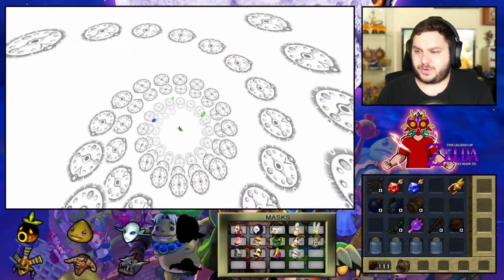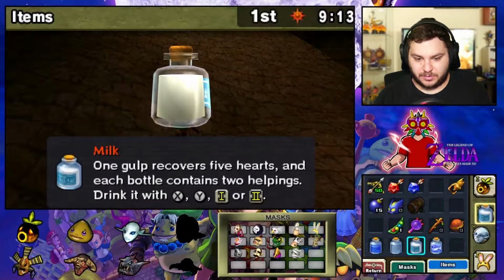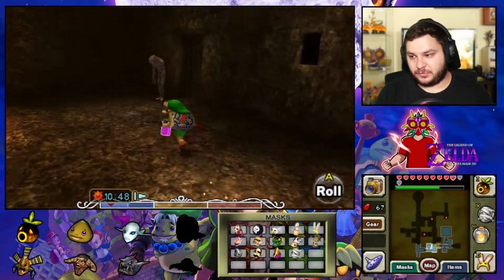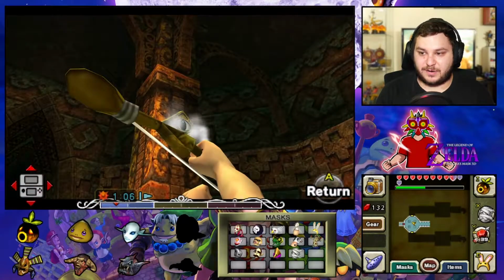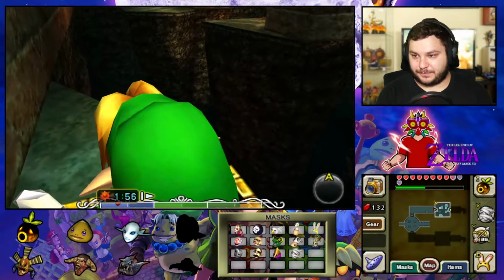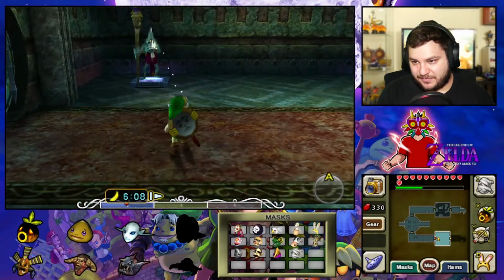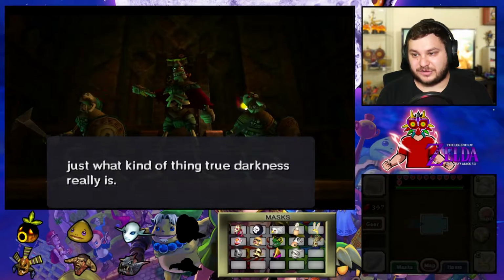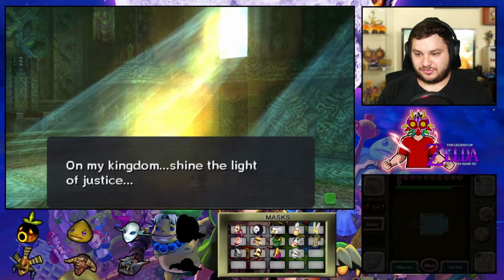Majora's Mask 3D | Episode 18:The Mirror Shield is BROKEN | A Legend of Zelda Lets Play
I hope you enjoy our 18th episode of our Legend of Zelda: Majora's Mask 3D Let's Play! Conquering the well and the Ikana Castle!

Embark with us on an epic journey to save the land of Termina while we play as Link, the Hero of Time!

I hope you enjoy this series. There's more to come!

Game: The Legend of Zelda: Majora's Mask 3D
Developer: Nintendo & Grezzo
Publisher: Nintendo
Platforms: Nintendo 3DS
Release Date: February 13, 2015 (NA)

The Legend of Zelda: Majora's Mask 3D is a Nintendo 3DS remake of the Nintendo 64 game, Majora's Mask. It was officially announced during a Nintendo Direct on November 5, 2014, and is directly comparable to Ocarina of Time 3D. The game's launch in both North America and Europe coincides with the launch of the New Nintendo 3DS and New Nintendo 3DS XL systems, and it is the first game to feature New 3DS-exclusive features.